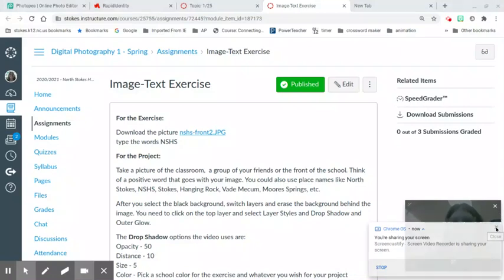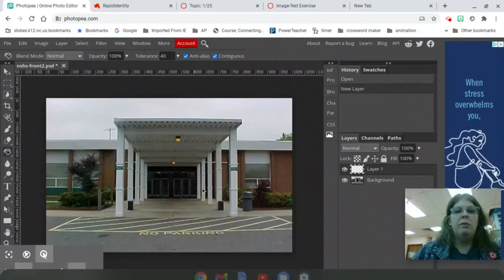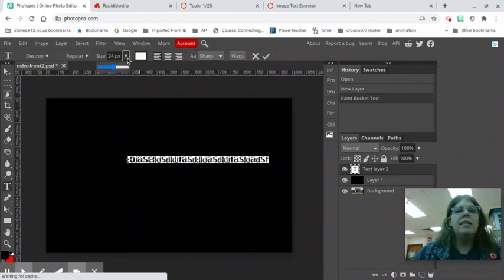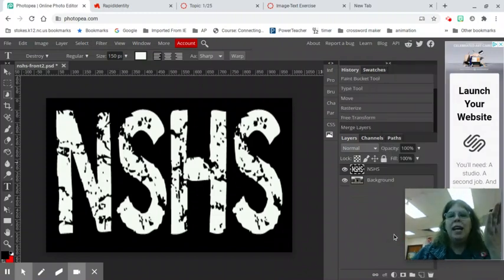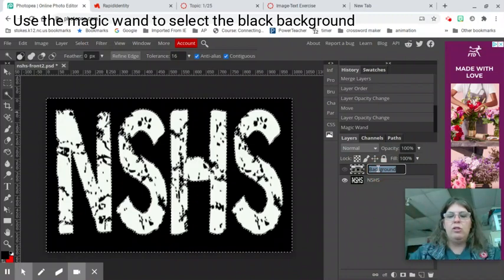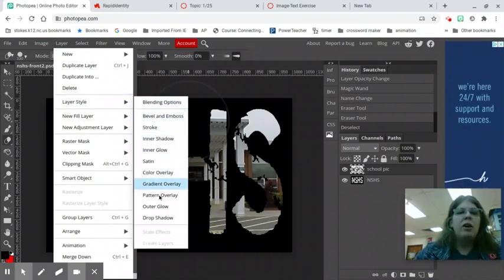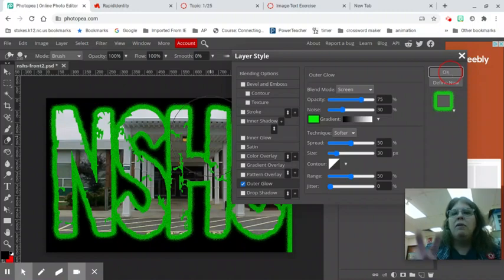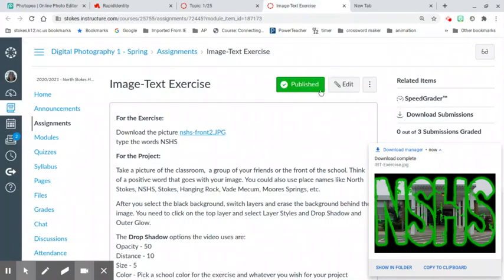How To Put an Image Behind Text in Photopea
Students learn how to put an image behind text by using the layers palette, magic wand and eraser tools. In addition, we learn how to rasterize and enlarge text.